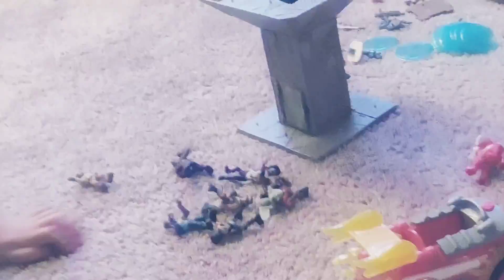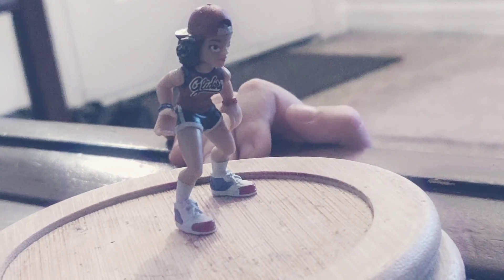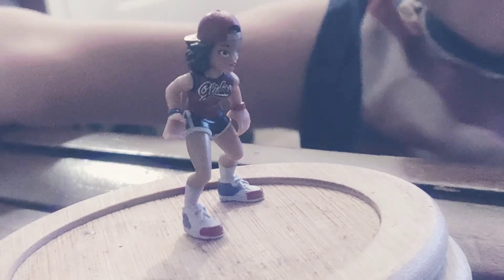Fortnite Jack Attacks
These are the fortnite Battle Royale figures as played by Jack deriggi Eric